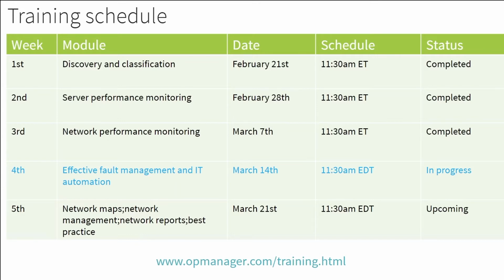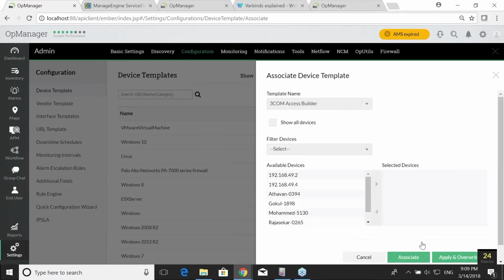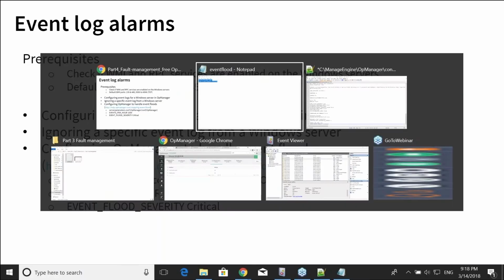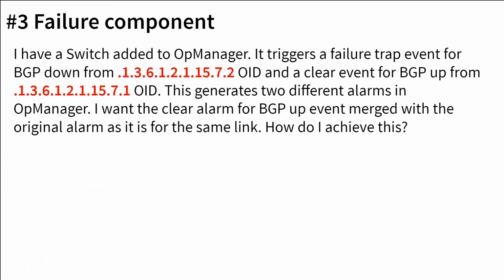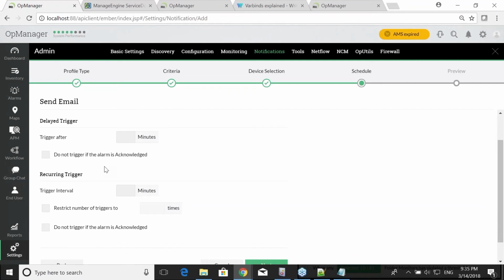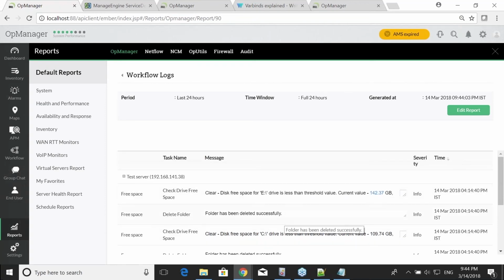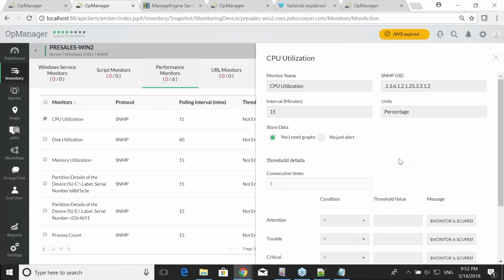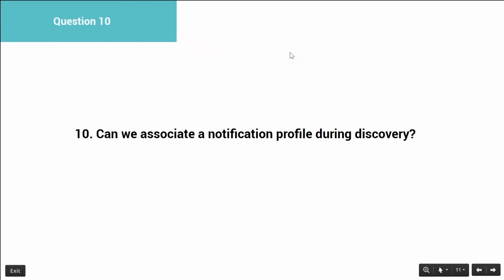Free OpManager training_ Part 4-Effective Fault Management & IT automation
Learn how to detect and fix network faults. Automate your fault management process with OpManager